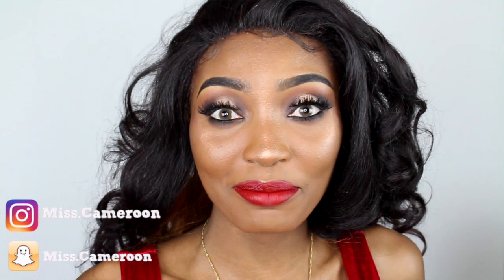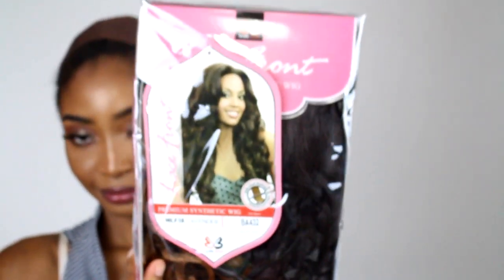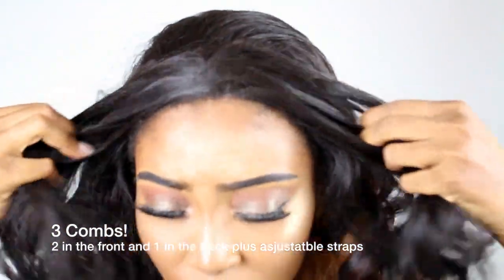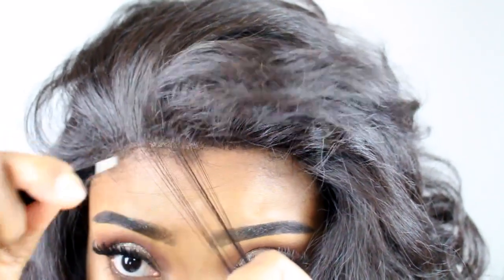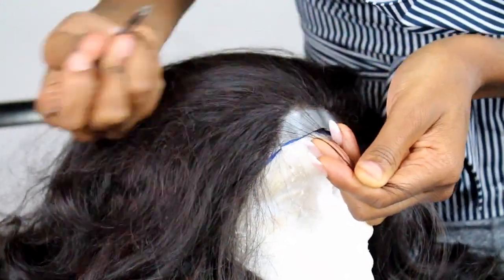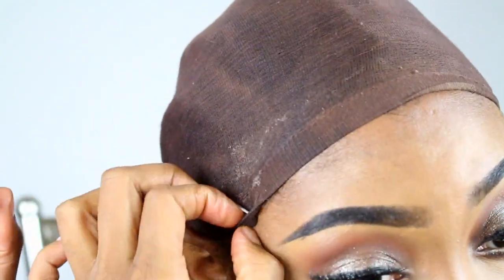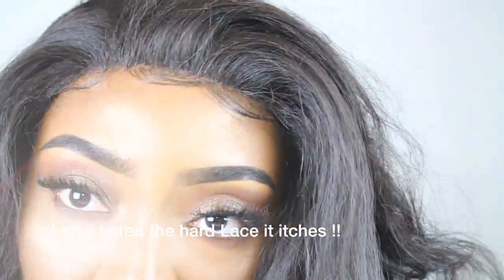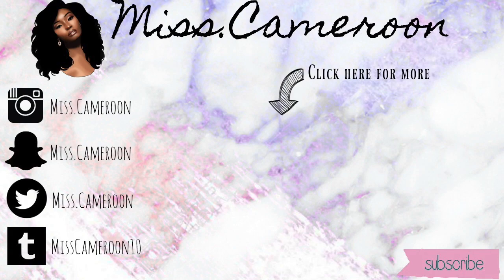WATCH ME SLAY THIS BOMB WIG | BOBBI BOSS LAVENDER WIG REVIEW | Divatress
BOBBI BOSS LAVENDER LACEFRONT WIG REVIEW. I absolutely LOVE this wig.
The color is : BA432 Black, brown and Blonde
 PROS : hairline looks natural AF, Ear to ear hair finish CHEAP AF only $29
CONS: Tangles easily, and hard lace itches

WHERE TO GET THIS UNIT

MUSIC : Major Lazer - Know No Better (feat. Travis Scott, Camila Cabello & Quavo)(Official Music Video)

Major Lazer - Sua Cara feat. Anitta & Pabllo

MY FAVOURITE BUDGET SETUP:

My MacBook Pro

My MAIN Camera

My Vlogging Camera

The lens I use

The tutorial Microphone I use

The BEST bendy tripod

My Backdrop

My softboxes ( lighting)

my ring light

SC: Miss.Cameroon